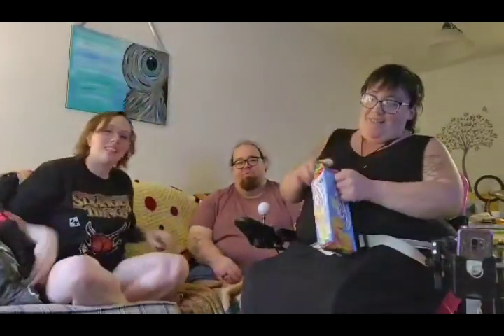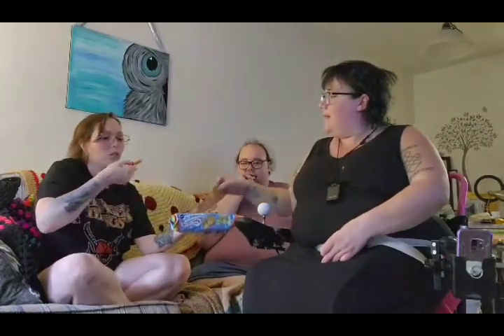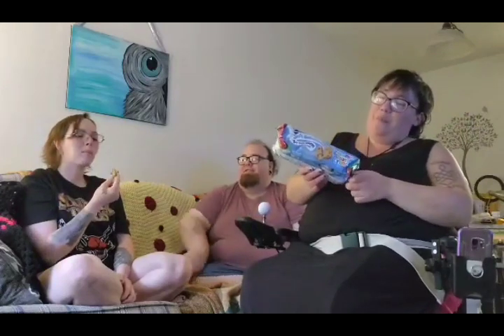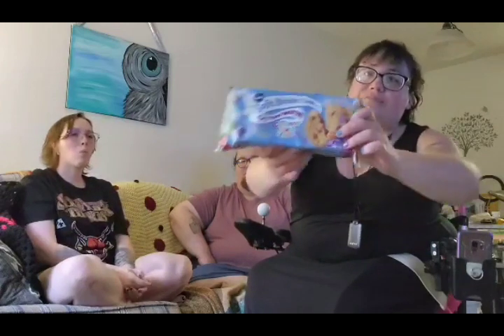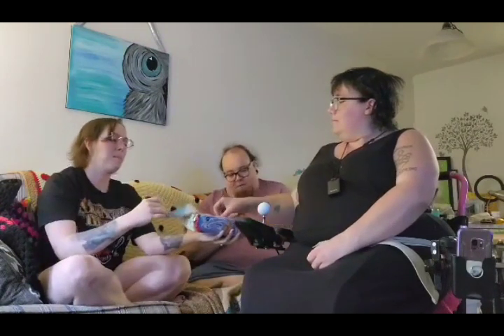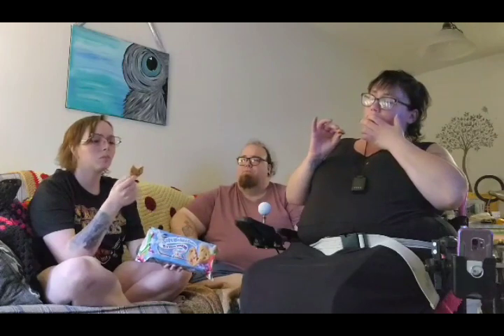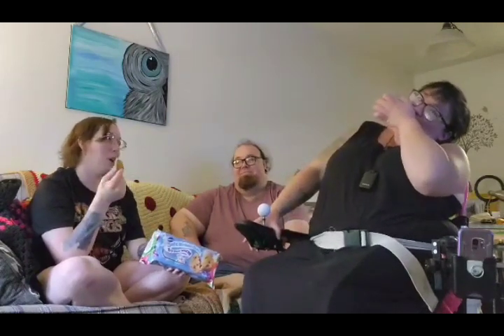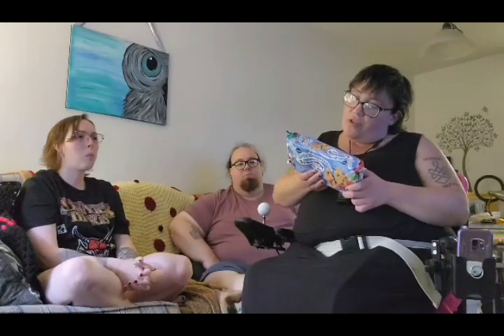Trying Pillsbury Cookies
Trying new cookies we found with our friend Cortney. Enjoy!!